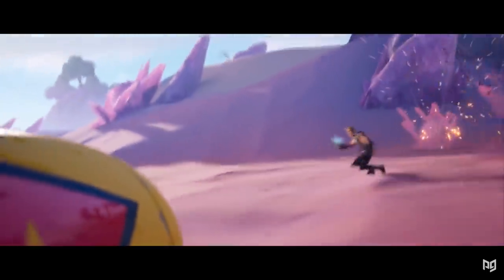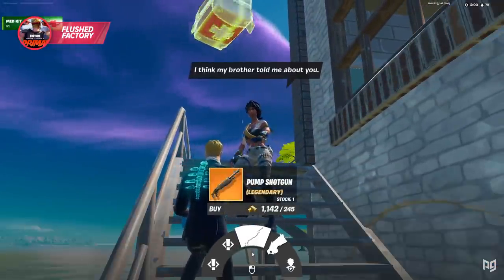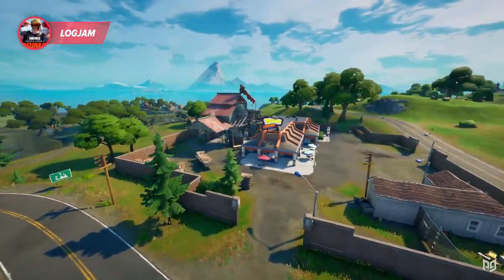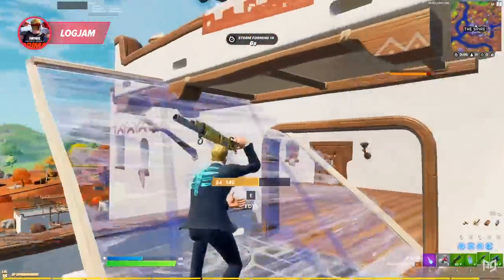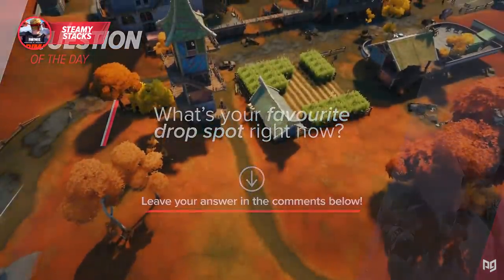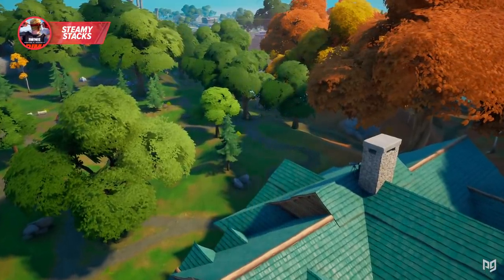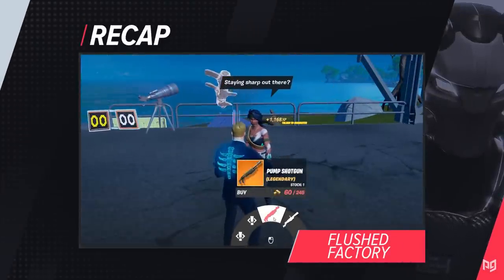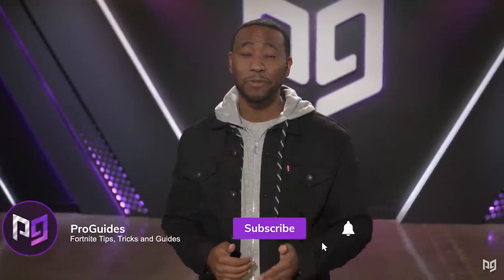The BEST UNDERRATED DROP SPOTS In Chapter 2 Season 6 | Fortnite Tips & Tricks